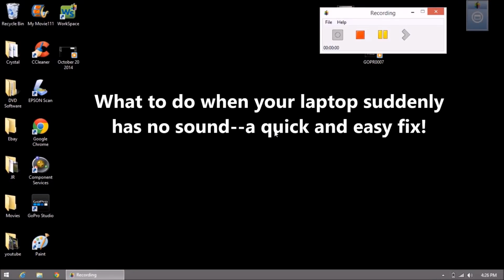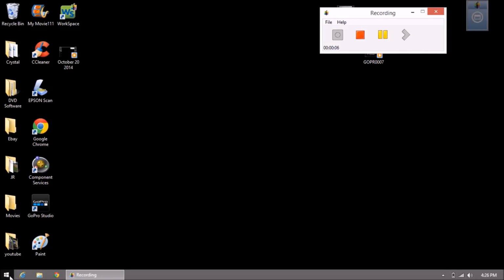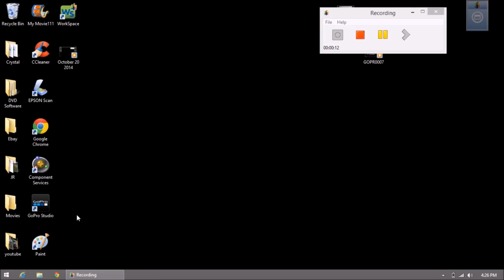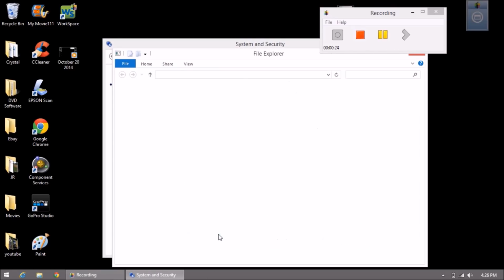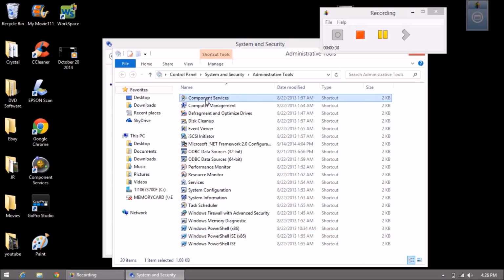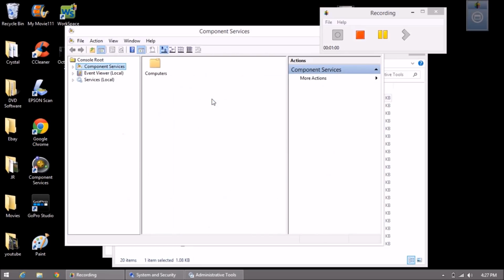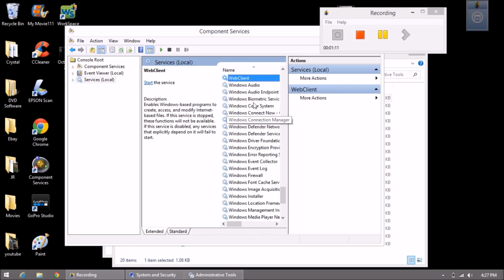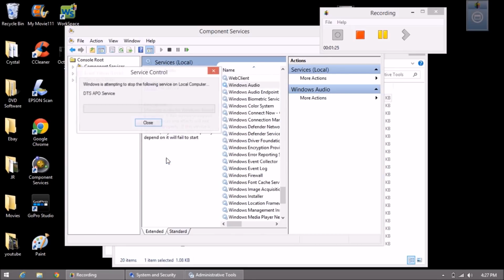What to Do When Your Computer (Laptop) Suddenly Has No Sound Fast Fix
If your sound on your laptop (my model: Toshiba Satellite) or computer quits working all of a sudden (Windows Movie Maker no sound), this is a quick and easy fix that worked for my laptop.  Toshiba Satellite sound quit working.  Audio not working on computer, laptop, desktop.  Computer has no sound.  Sound on my computer laptop desktop stopped working.